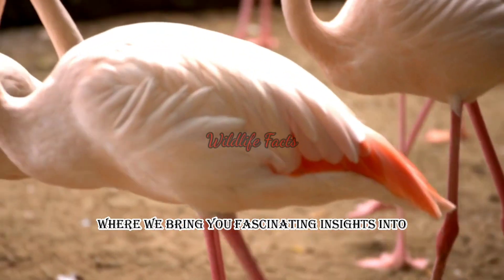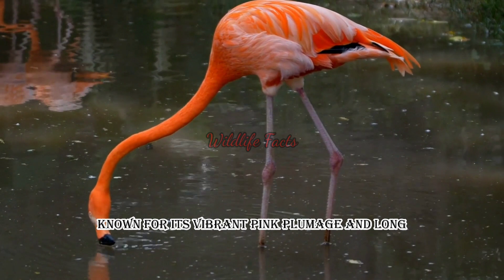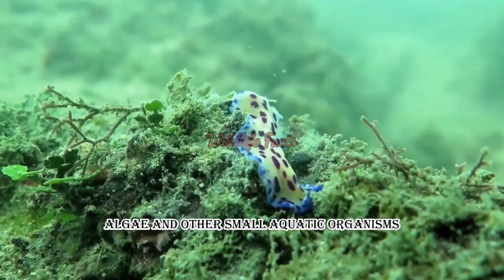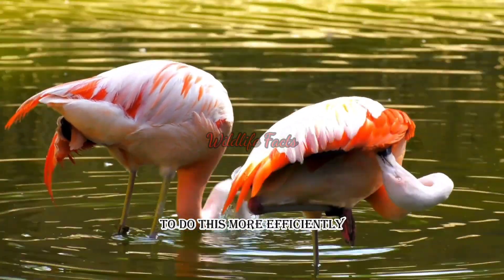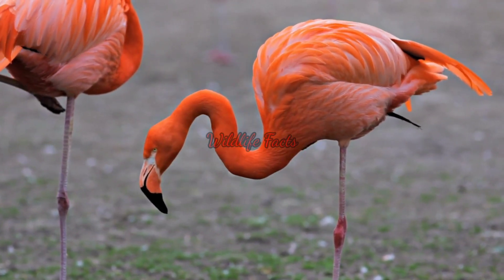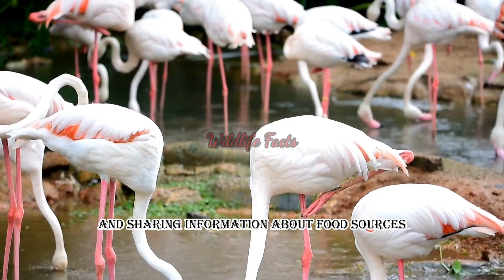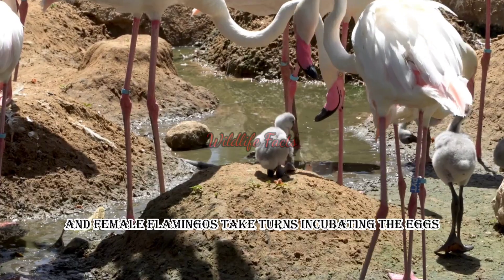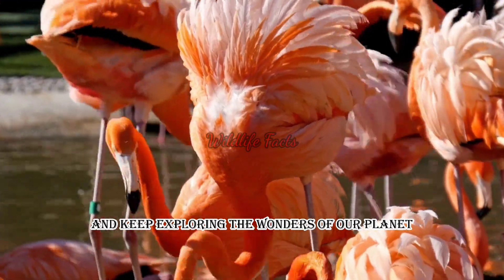Hidden Facts of The Flamingo || Wildlife Facts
Prepare to be captivated by the elegance and beauty of the Flamingo as we delve into its fascinating world! In this video, we unveil the hidden facts about these magnificent birds that will leave you in awe. From their vibrant pink plumage to their unique feeding habits and remarkable social behavior, the Flamingo holds secrets that are waiting to be discovered. Join us on this wildlife adventure as we uncover the hidden truths about these graceful creatures and explore the depths of their intriguing lives. Stay curious, keep exploring, and unlock the mysteries of our planet with us!